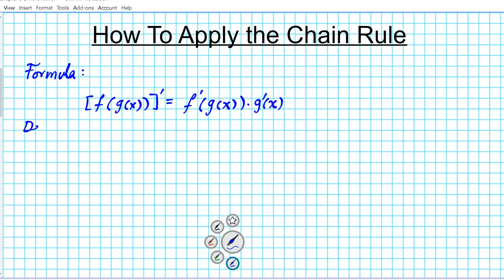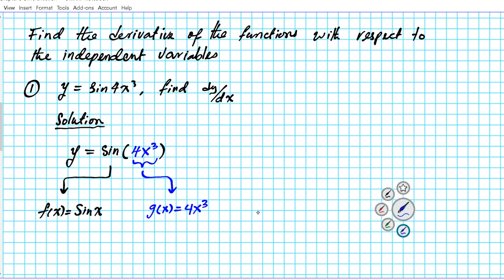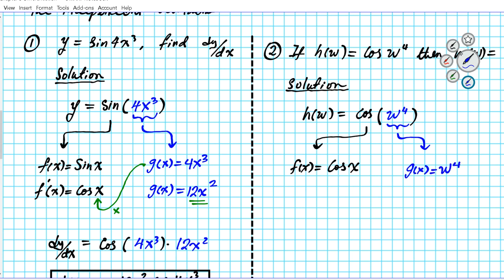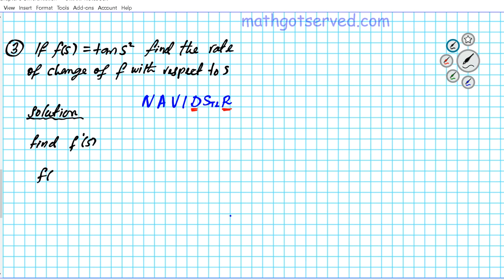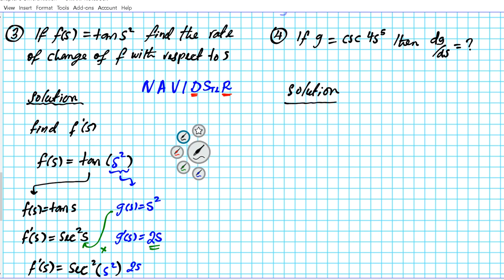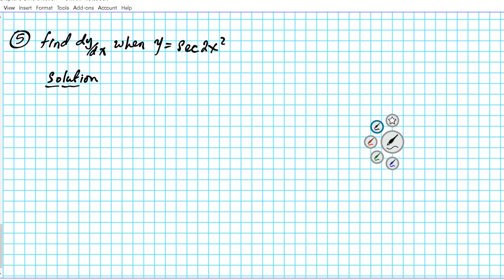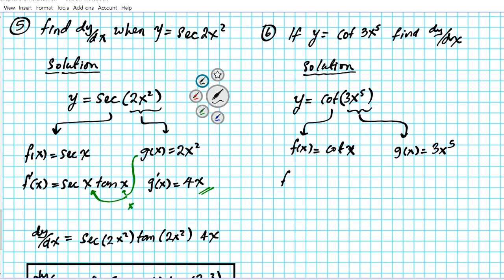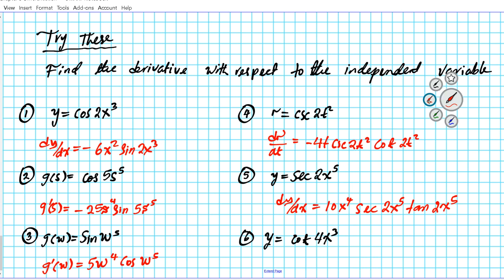How to Apply the chain rule III vtext calc 3 8c what you need to know DOEIDI Derivative Differentiat